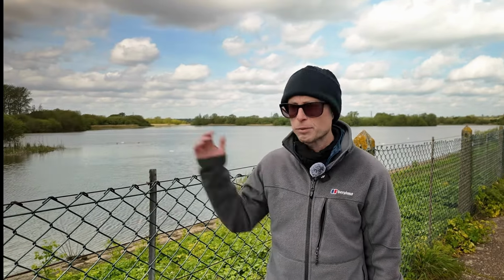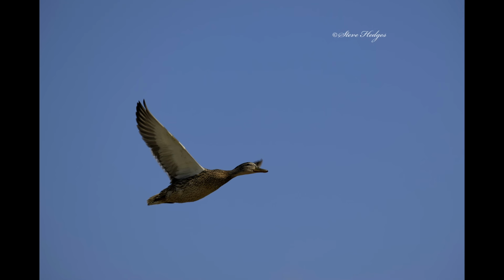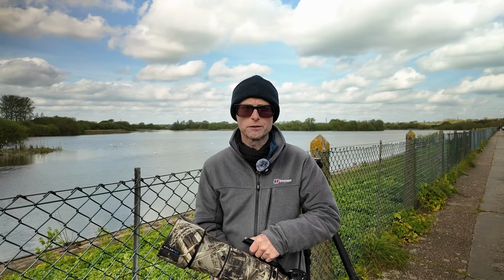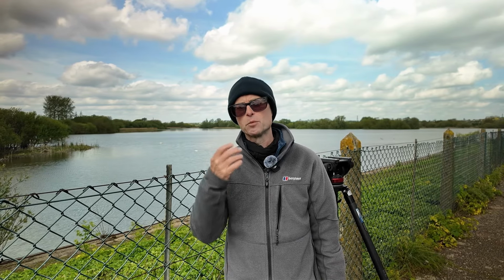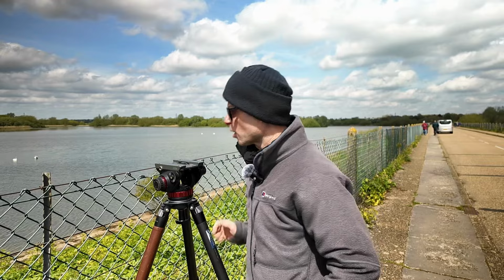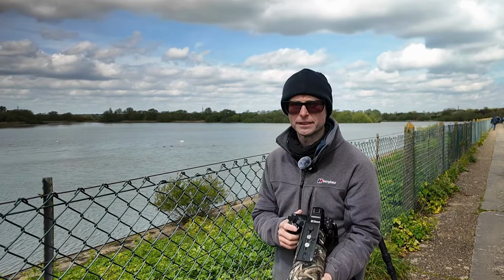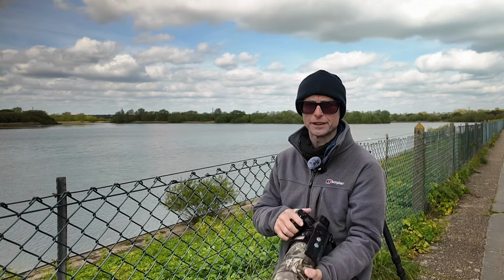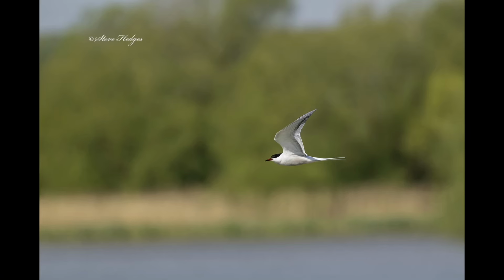HOW TO TAKE SHARP BIRDS IN FLIGHT PICTURES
This video looks at how to take sharp pictures of birds in flight. There are five tips to to help you get the best out of your bird photography. Flight images of birds are probably the hardest area of wildlife photography to get right. This video should help you achieve consistently sharp pictures of birds in flight.
I also have a great wildlife moment where I capture my first ever Great Crested Grebe in flight, what a great moment!

0:00   Intro
01:47 Tip 1 What shutter speed to use for sharp birds in flight pictures
05:20 Tip 2 What focus modes to use for birds in flight photography
07:30 Tips 3 Hand holding the camera for birds in flight
09:24 Tip 4 Tracking a bird in flight
12:29 tips 5 Where to practice birds in flight photography